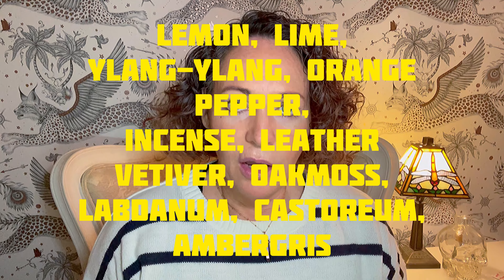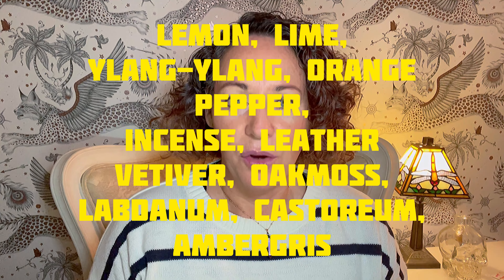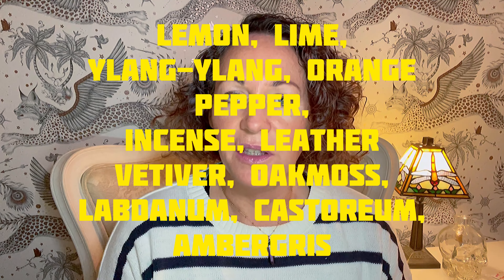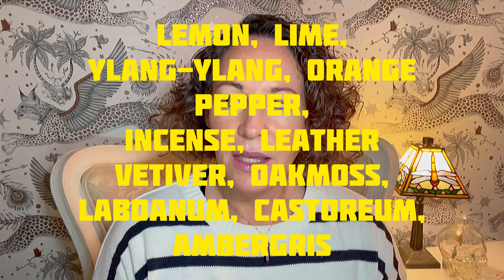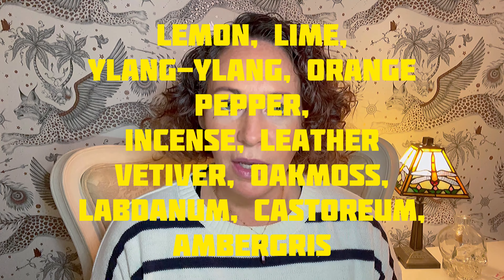First Impressions Mr Smelly’s New Fragrance Chypre Fulminare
My first impressions of Dan aka Mr Smelly 1977's new fragrance Chypre Fulminare by Naughton and Wilson.